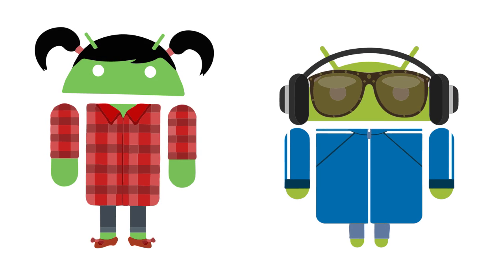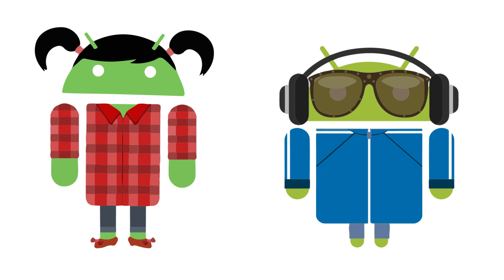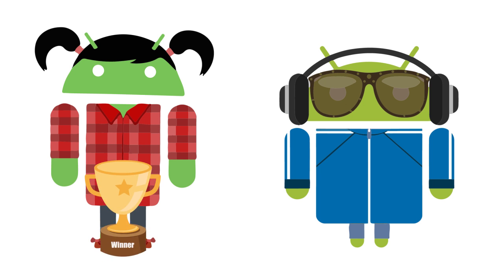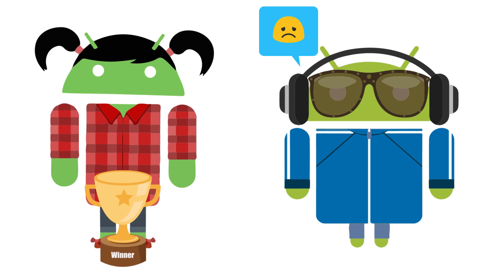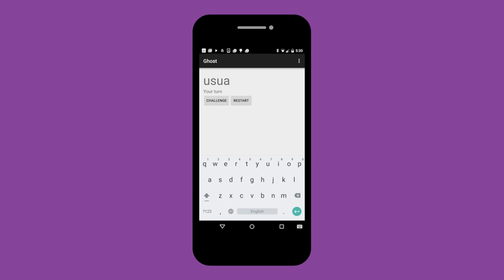Applied CS Skills — Ghost — Intro